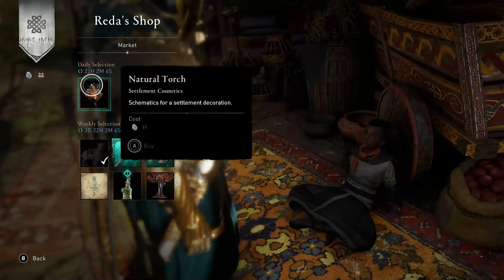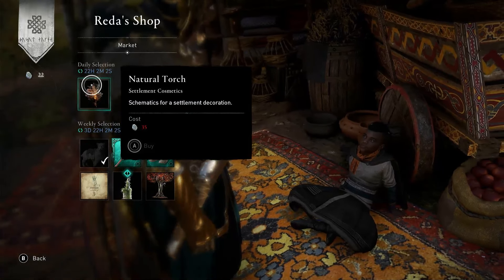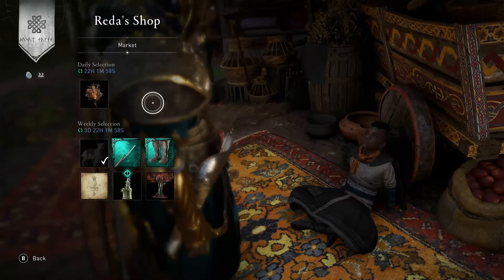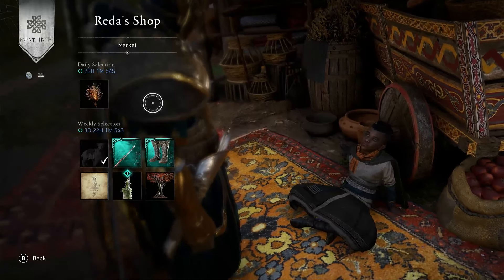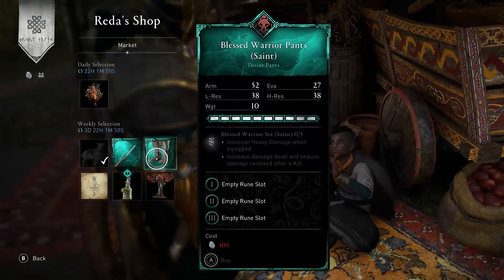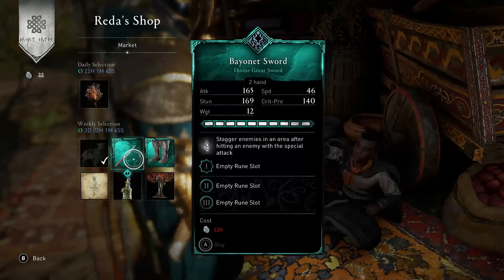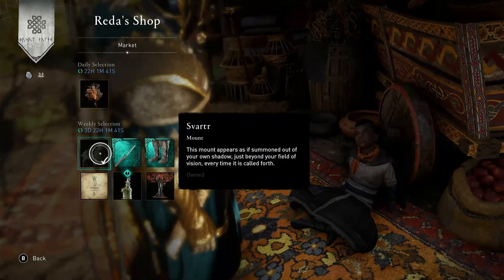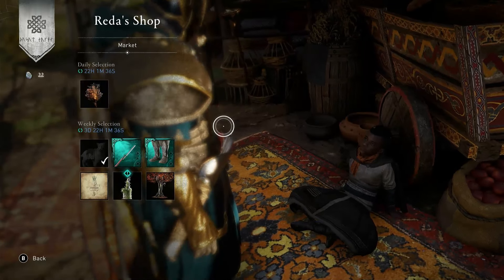AC Valhalla - REDA's SHOP TODAY DAILY UPDATE - 12th July 2024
For a discount off your next purchase of DUBBY ENERGY Products